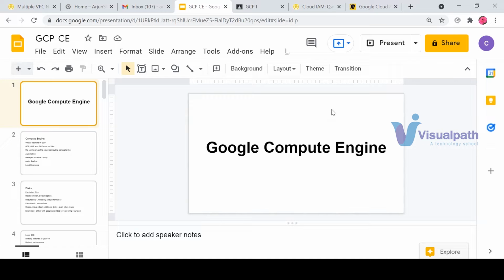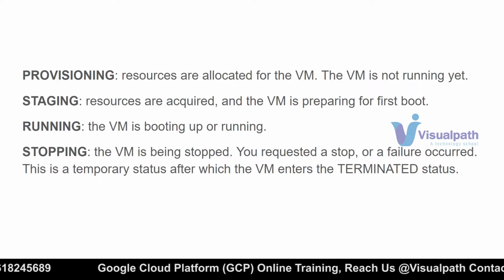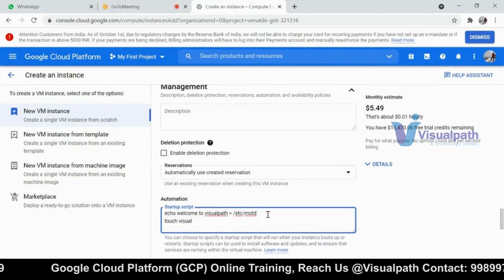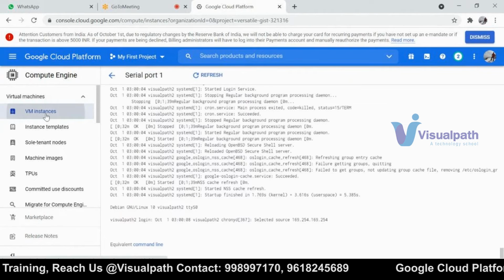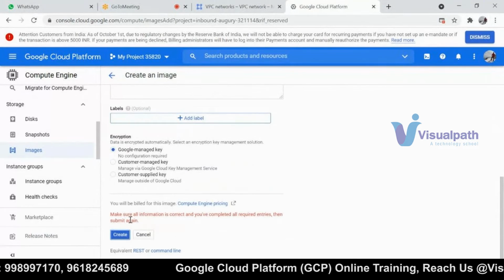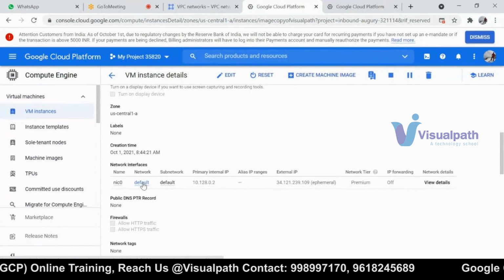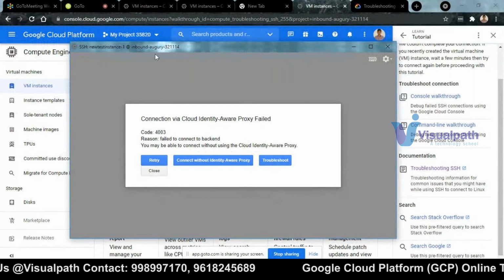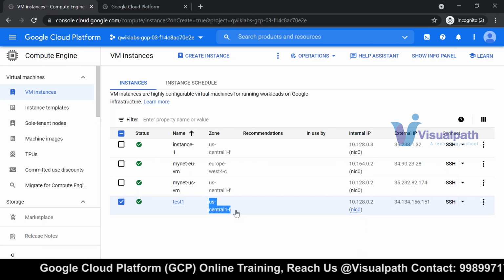Google Cloud Platform Session 07 | GCP Tutorial | Google Cloud Training | By Visualpath